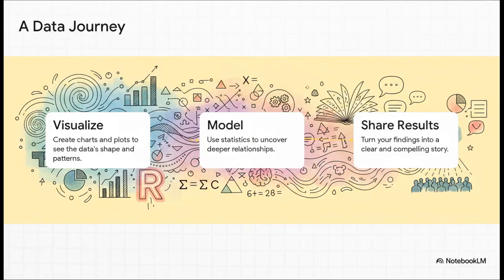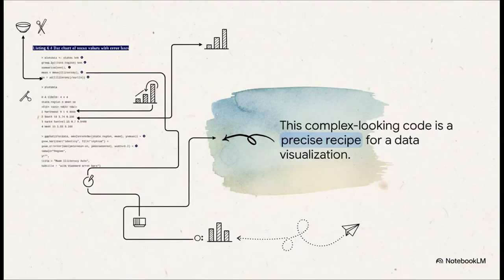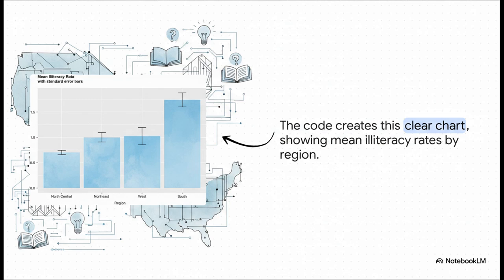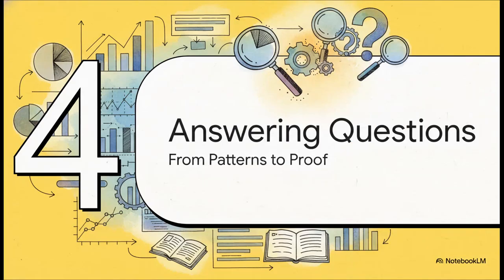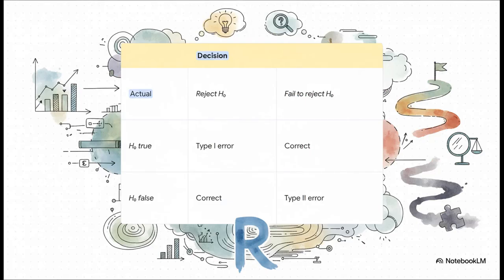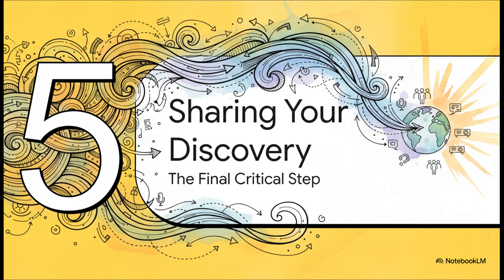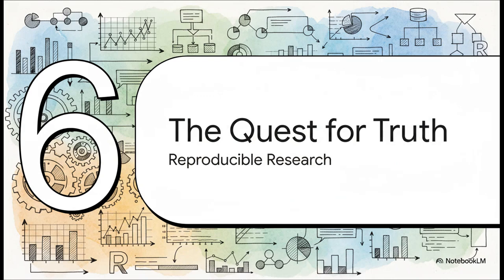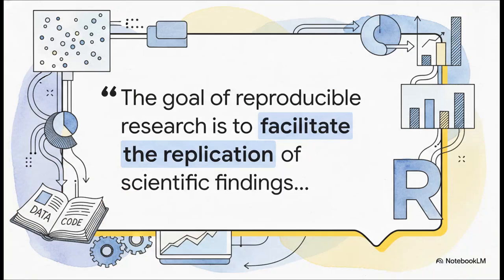R - Finding the Story in Data